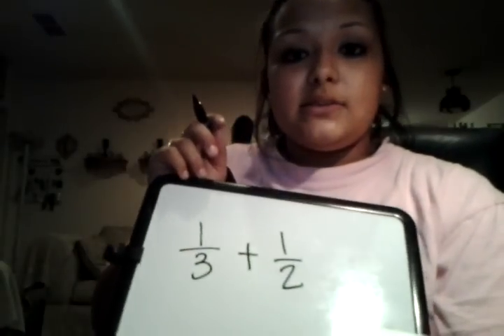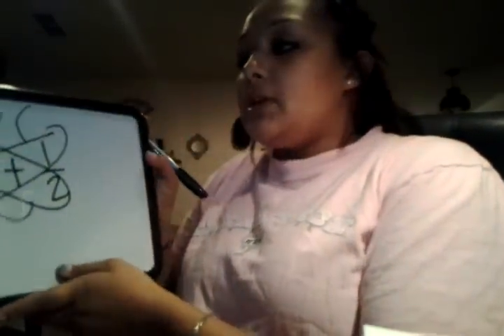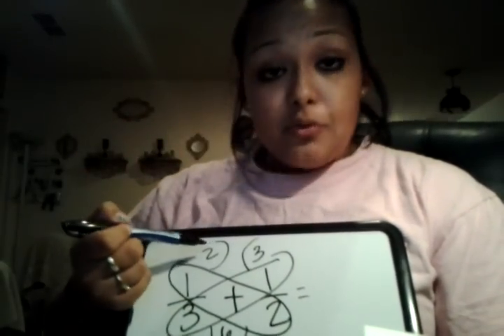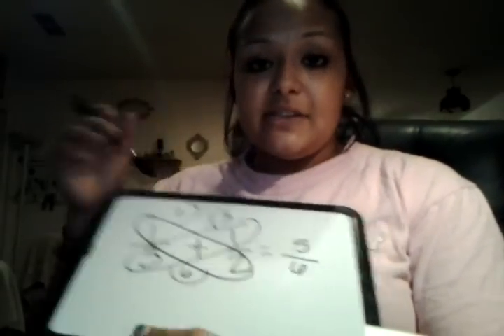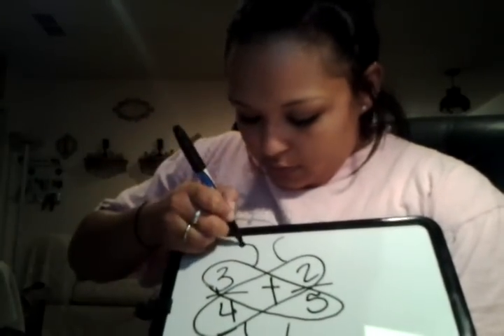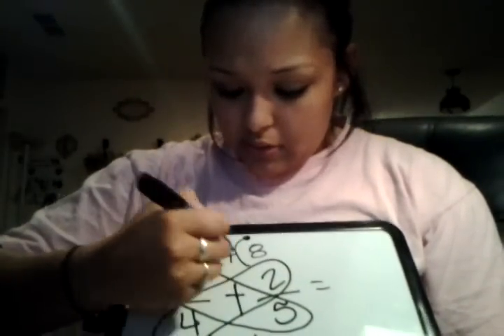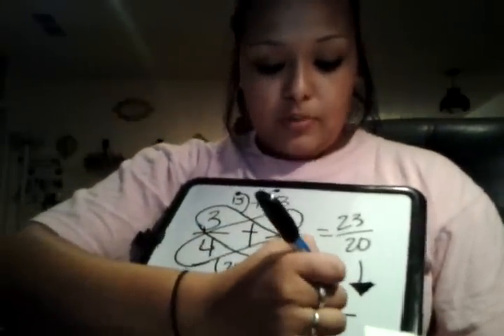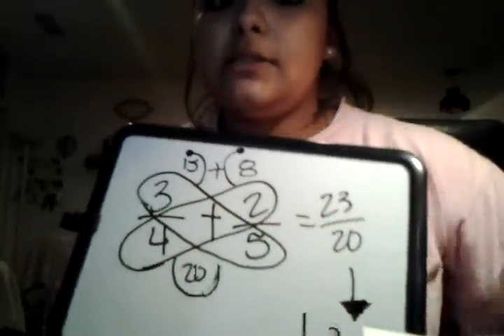Stormi Harvey: Adding fractions with the Butterfly